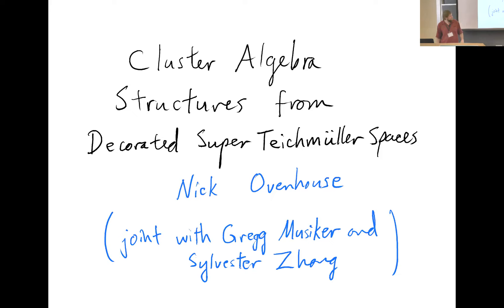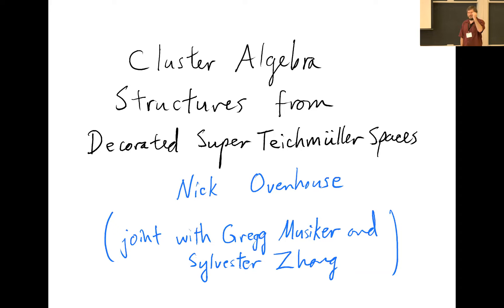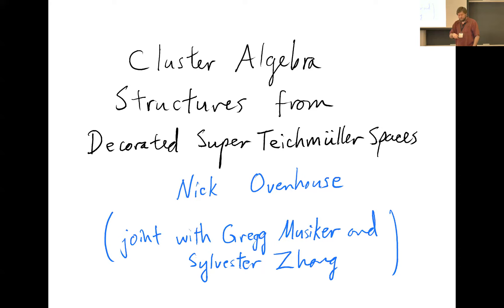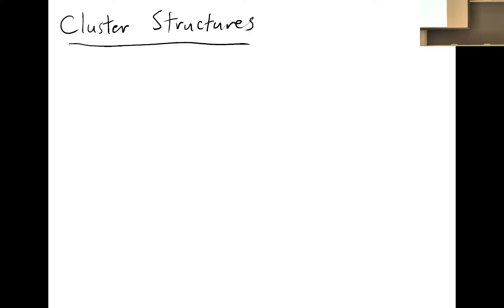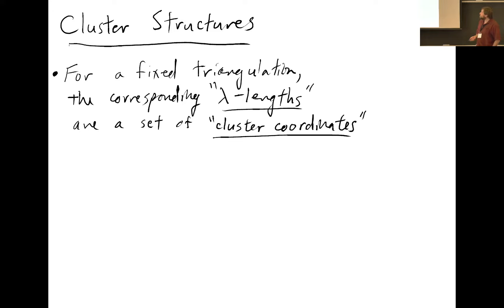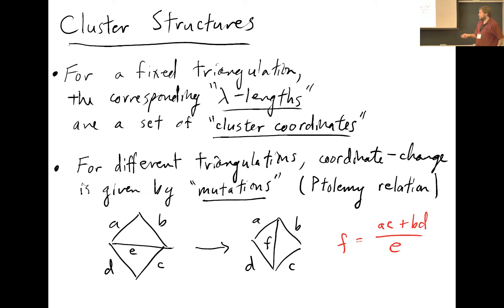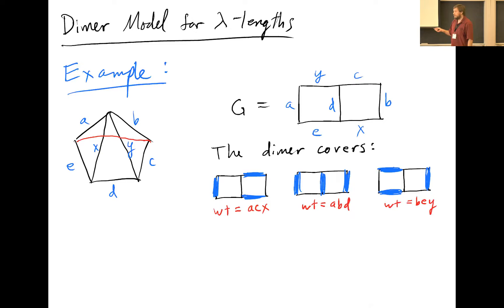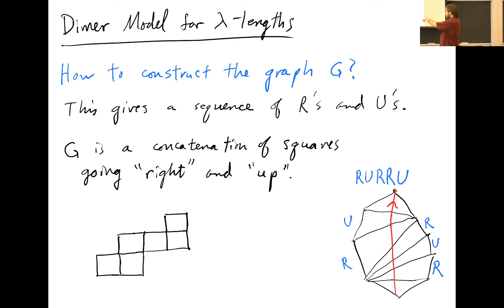Cluster algebra structures from decorated super-Teichmüller spaces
Sylvester Zhang, University of Minnesota, Twin Cities,
Nicholas Ovenhouse, University of Minnesota

Workshop on Supergeometry and Bracket Structures in Mathematics and Physics